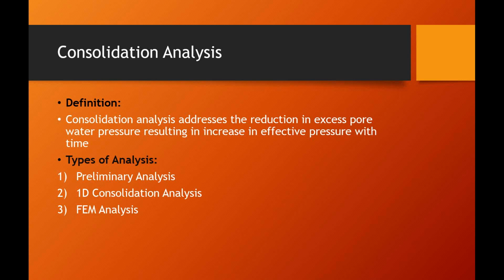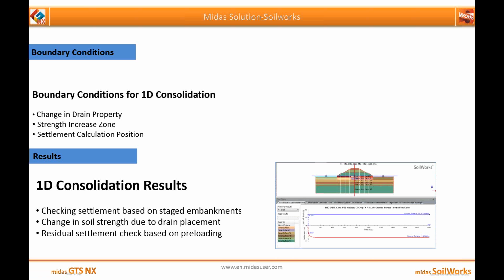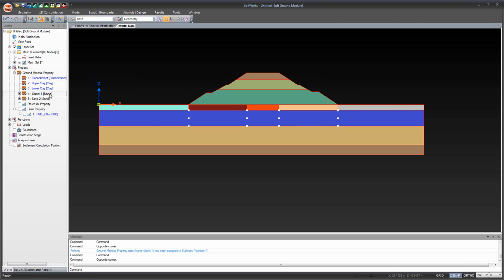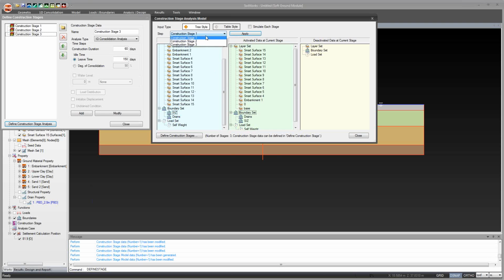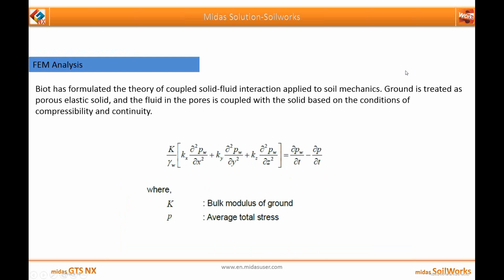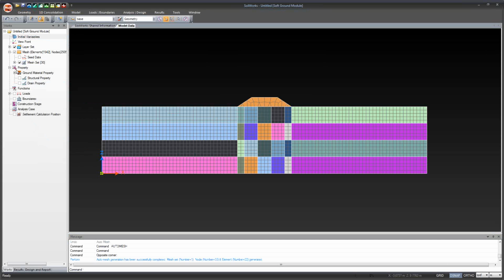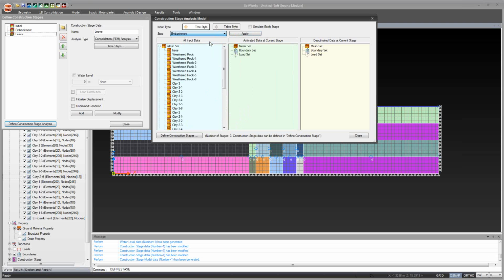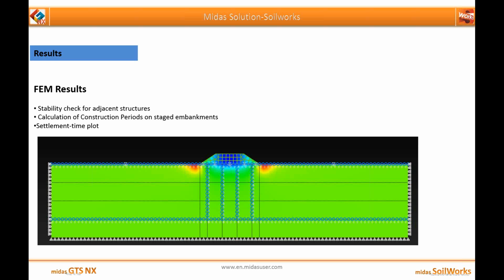2D Analytic and Finite Element Consolidation Analysis 2015-06-04